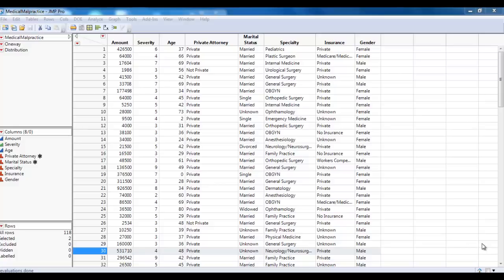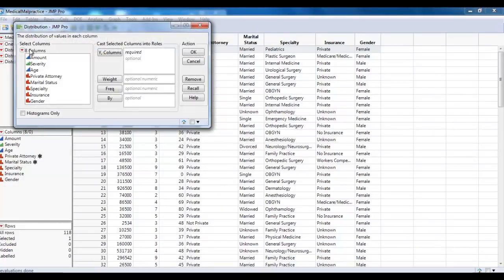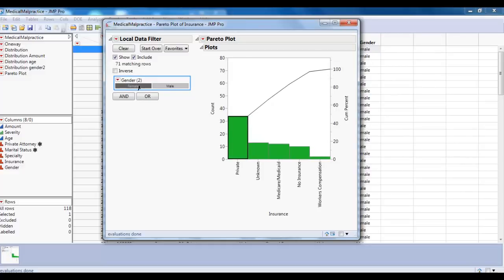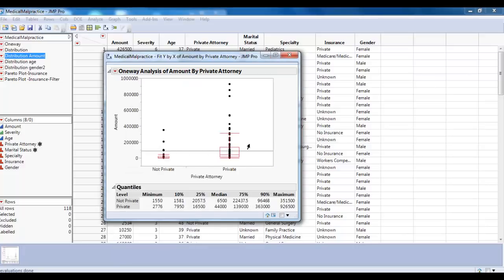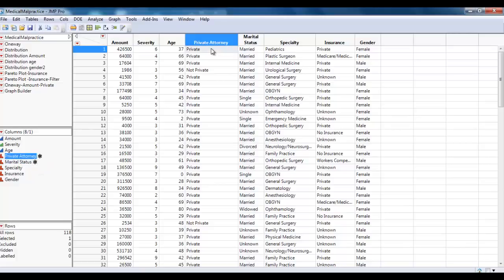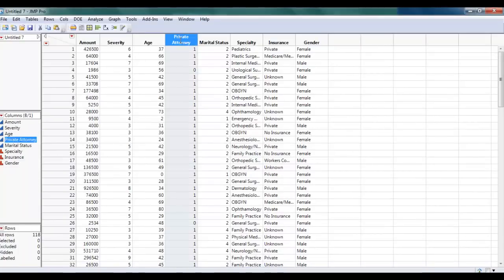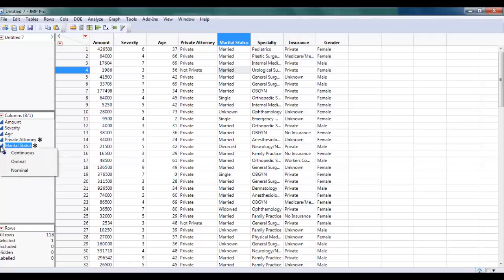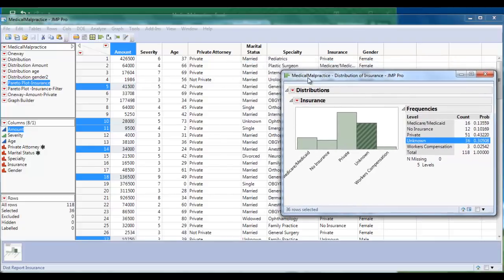Charts Filtering Boox plots Medical malpratice case